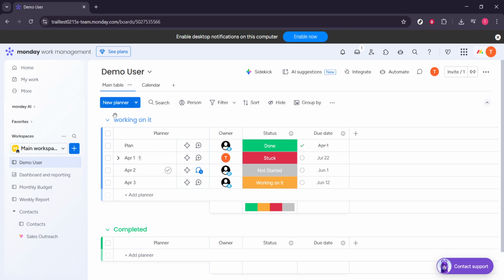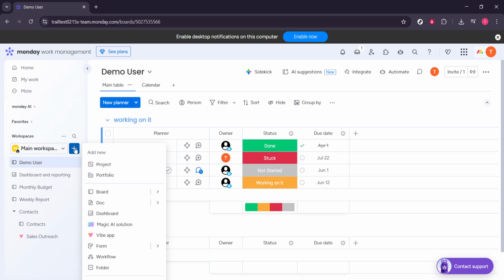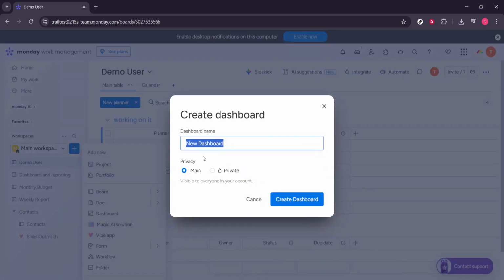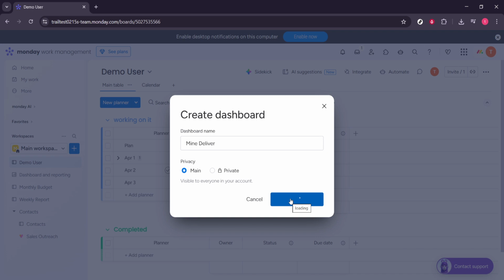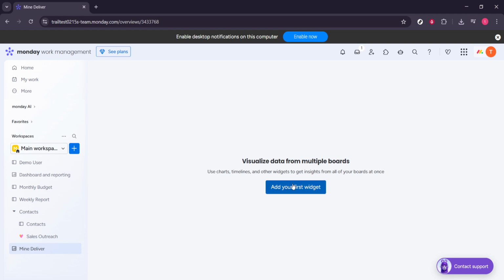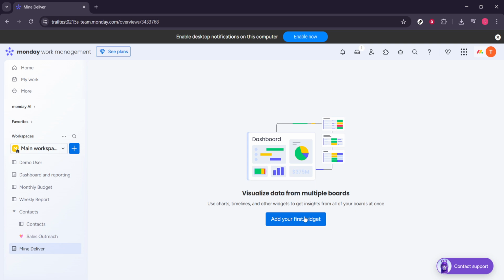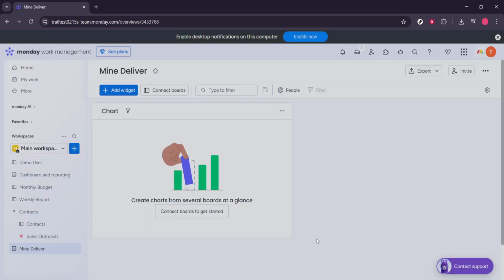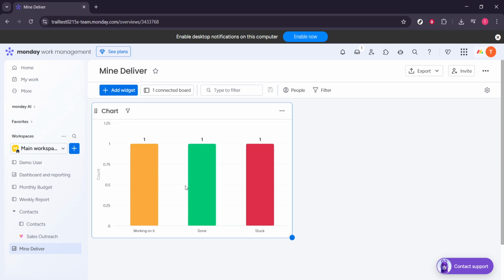How to Create a Dashboard in Monday.com [2026 Tutorial for Reports and Team Insights]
Want to turn your data into powerful insights for your team? In this 2026 tutorial, you’ll learn how to create a dashboard in Monday.com so you can track performance, visualize data, and make smarter decisions in real time.

In this video, I’ll guide you step-by-step through building a dashboard, adding widgets like charts, numbers, and timelines, and connecting multiple boards for a complete overview. Whether you're managing projects, sales, or team performance, this tutorial will help you create clear and actionable reports.